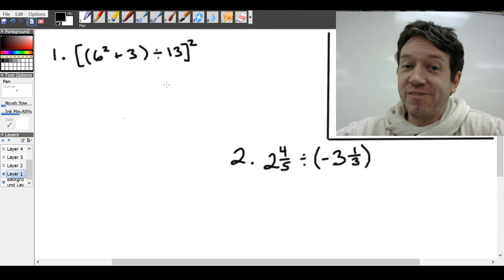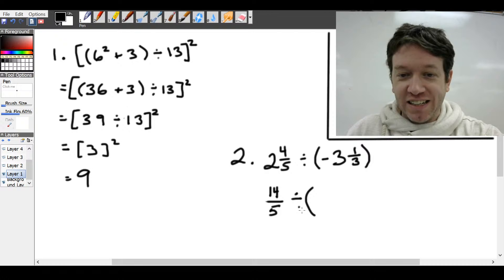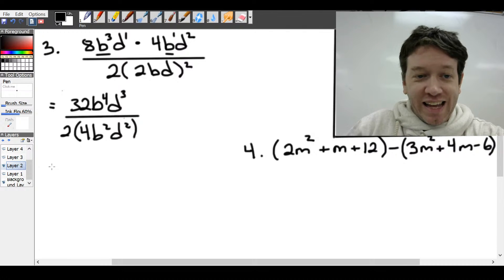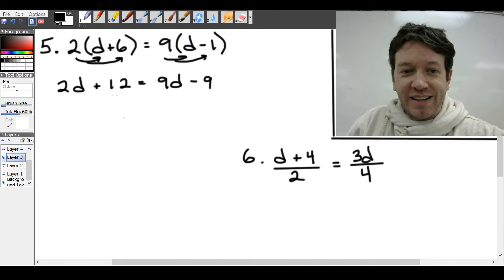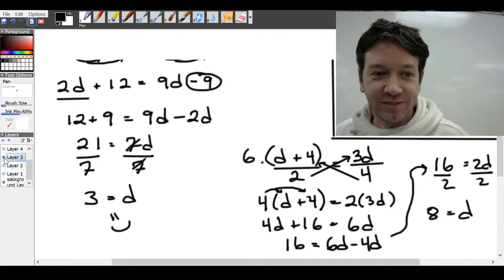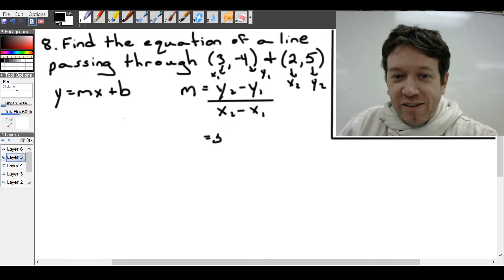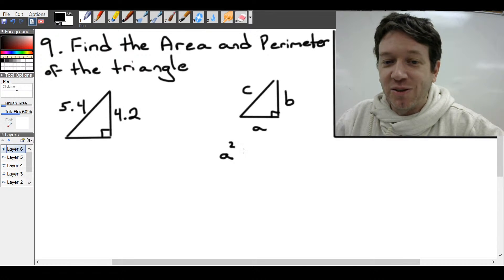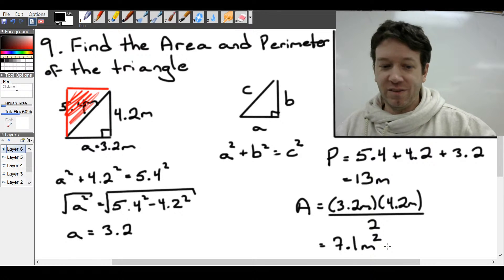Grade 9 Math Exam Review in Ontario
This will be a 20 minute exam review for grade 9 math in Ontario.  I will be going over some example problems in the course and then take a Question and Answer session at the end.